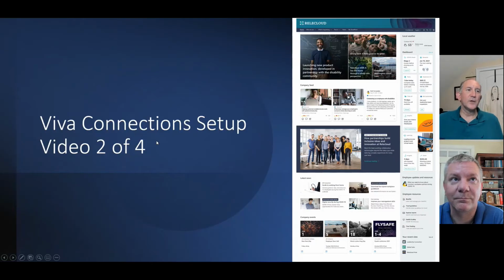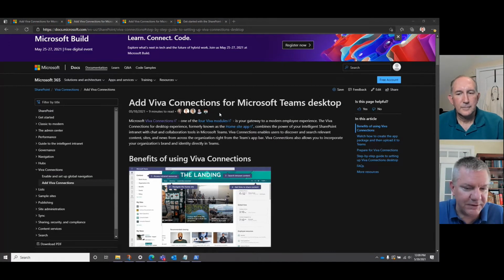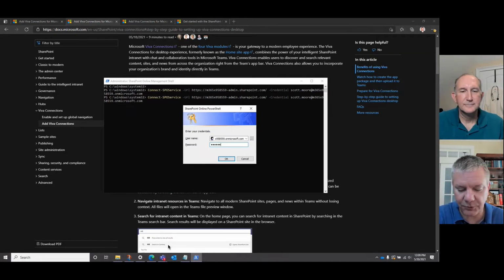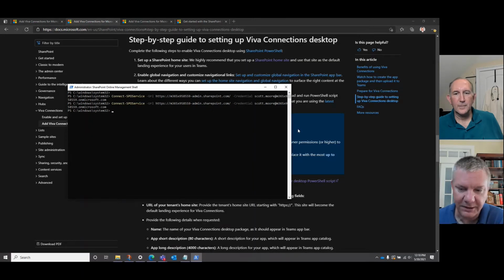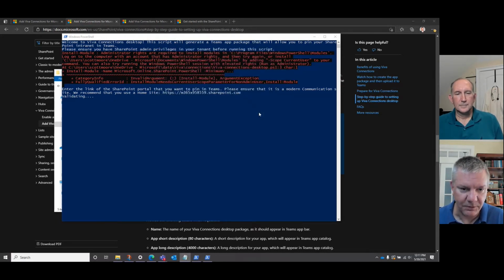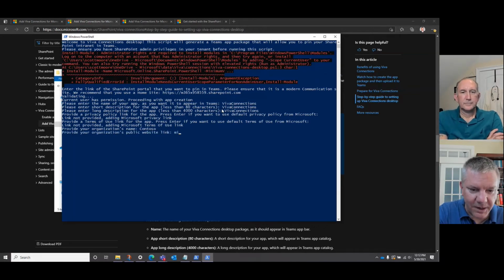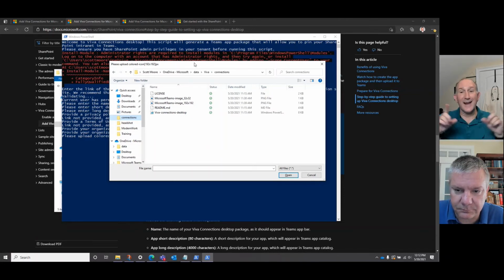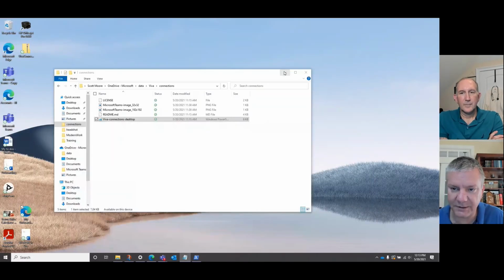Create the Microsoft Viva Connections Package - HLS Show Me How 2 of 4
Microsoft Viva Connections brings the next generation, personalized, Intranet to where people work… namely within Microsoft Teams. In this HLS Show Me How post Microsoft’s Scott Moore and Michael Gannotti walk you through all the elements of setting up and deploying Microsoft Viva Connections.
Covered in these videos:
• Set up an organizational Home Site in SharePoint Online
• Create the Microsoft Viva Connections Package
• Upload the Microsoft Viva Connections Package to Microsoft Teams
• Setup the Viva Connections App in Microsoft Teams Admin Center under App setup policies/Global